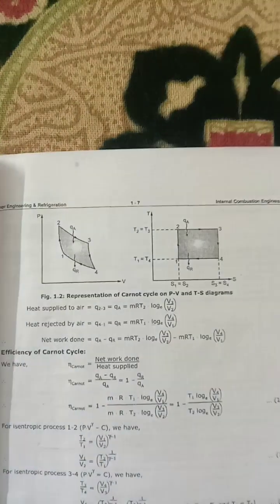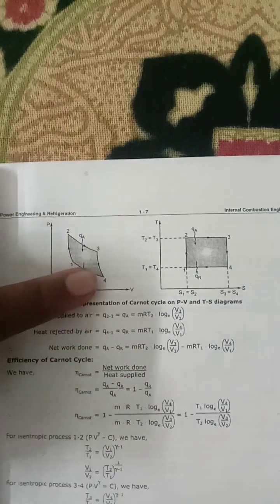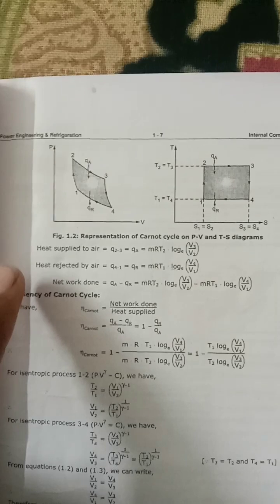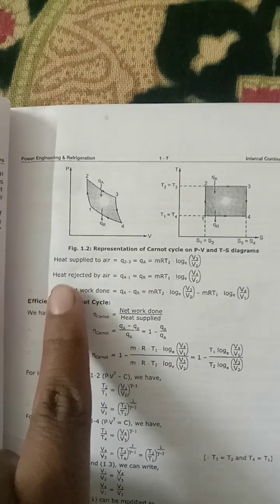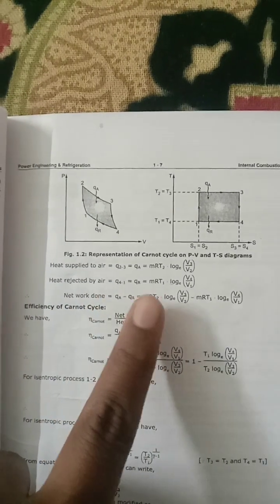Carnot cycle explain